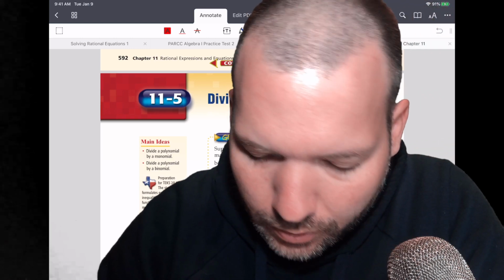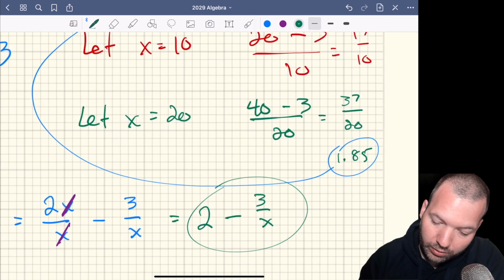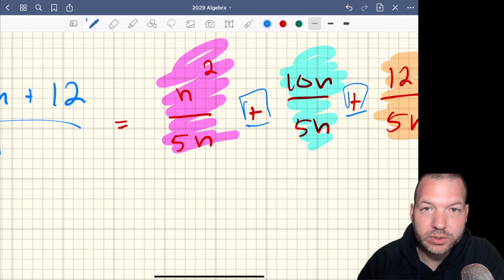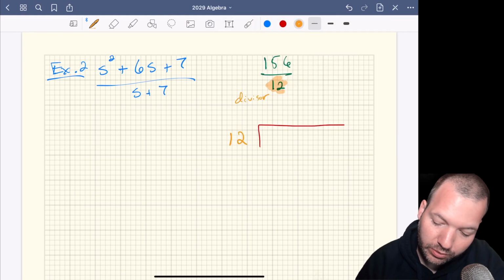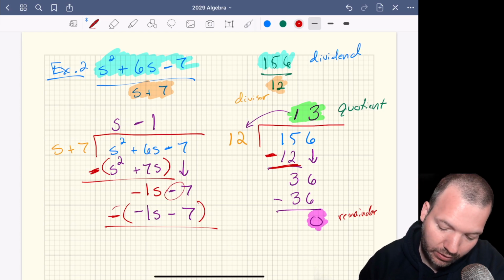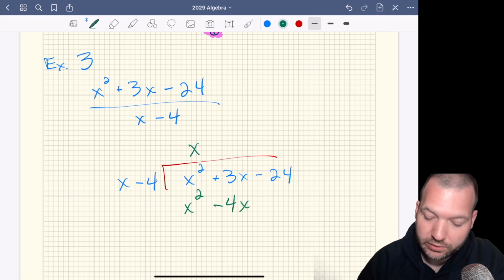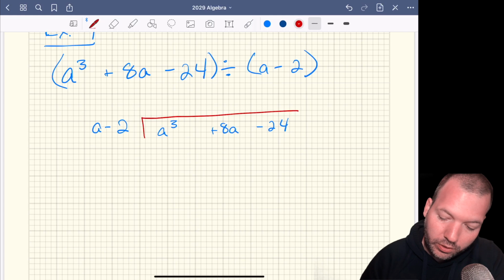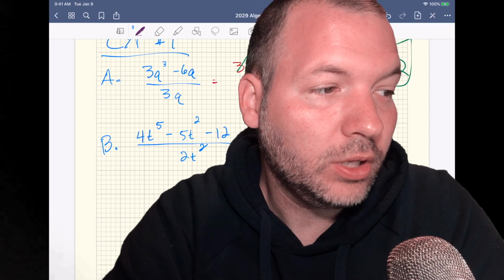Dividing Polynomials // Lesson 11-5 [Glencoe Texas Algebra 1]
Our last lesson on dividing rational expressions can be a little unsatisfying in as much as it doesn't appear to be significantly different from multiplying rational expressions. Once you've done the "keep change flip" process, there's essentially no difference whatsoever. But you may find yourself wishing for such a boring process by the end of today's lesson.

Today, we look at how to divide polynomials as an operation in its own right, not directly connected to multiplication. On the upside, this process is very similar to long division with integers that you likely learned in 3rd or 4th or 5th grade. On the downside, this process is very similar to long division.